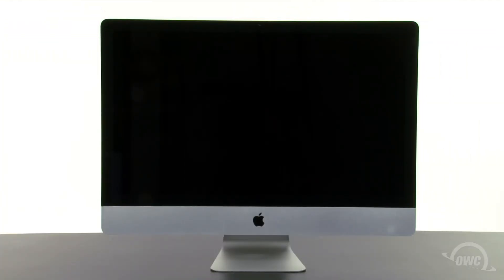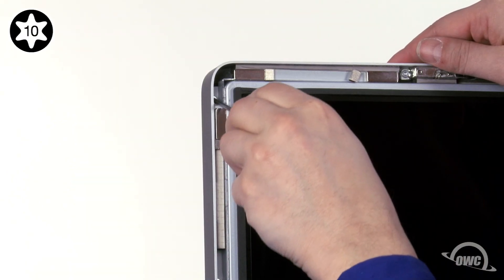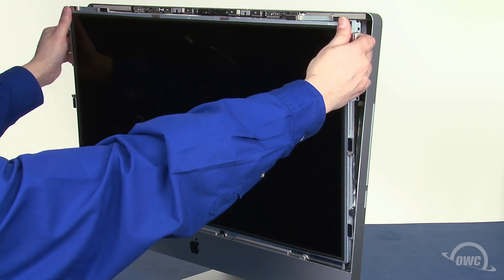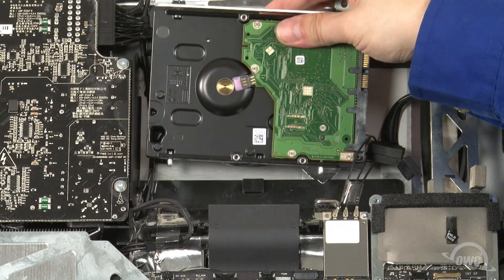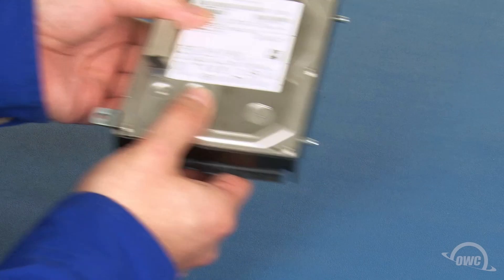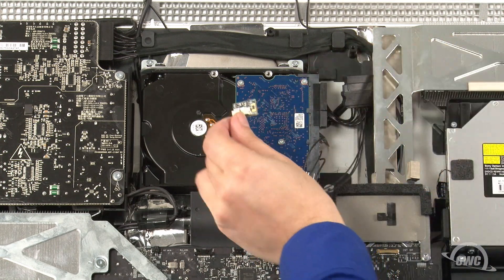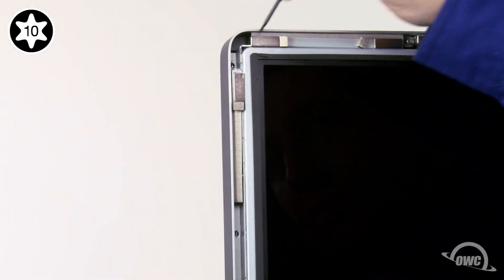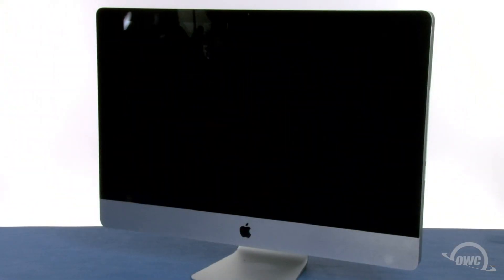How to Upgrade/Replace the Main Drive in a 27-inch Apple iMac 2011 (iMac12,2)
Upgrade Your iMac with Confidence.
OWC's in-line solution is the only hardware digital thermal sensor on the market allowing a third-party SATA drive to be installed in your iMac. A convenient, plug-and-play cable, the In-line Digital Thermal Sensor eliminates fan noise and maintains proper system fan control through the iMac's System Management Controller. This innovative device is designed specifically for the iMac, requires no software hacks, and ensures compatibility with Apple's built-in diagnostic processes.

- Required for any drive installed into the main drive bay.

- Eliminate fan noise and maintain correct system fan control when upgrading your 2011 iMac.

- The only iMac HDD upgrade option on the market certified to pass the Apple Hardware Test.

- Fixes firmware incompatibility issues with third-party hard drives.

- Engineered in-house and backed by OWC's award-winning customer support.

Video Jump Points:
00:00 – Title, Notes, Difficulty Level, and Tools Required
00:08 – Introduction / Overview
00:32 – Part 1 – Removing the Original 3.5-inch Hard Drive
03:02 – Part 2 – Installing the New 3.5-inch Drive
05:37 – Reattaching the Display
07:47 – Closing, Legal Stuff